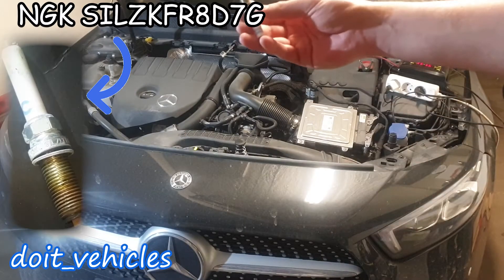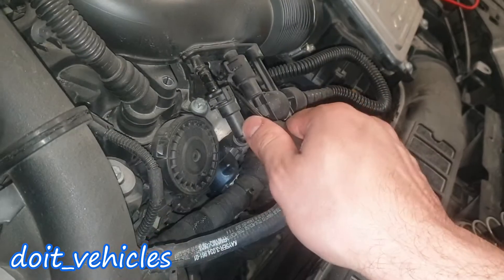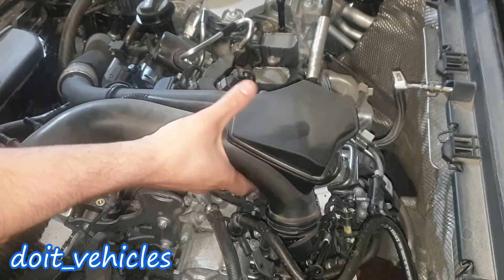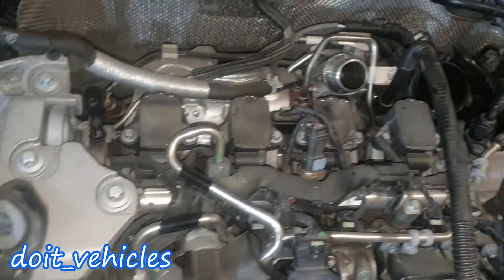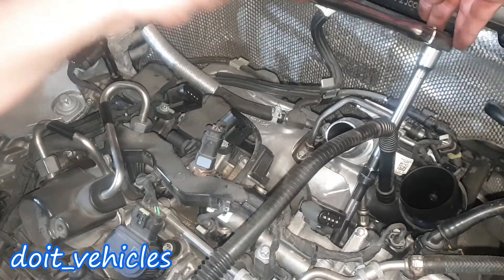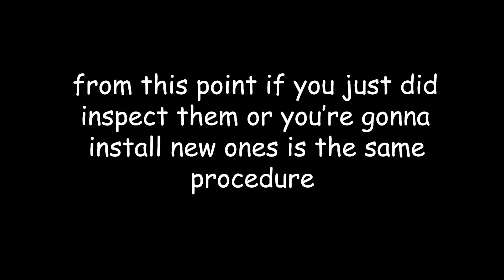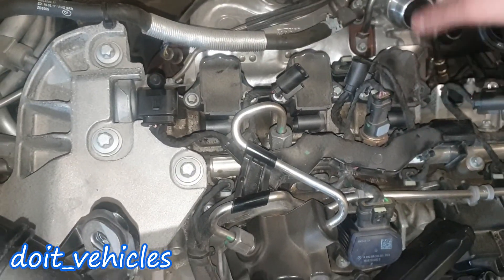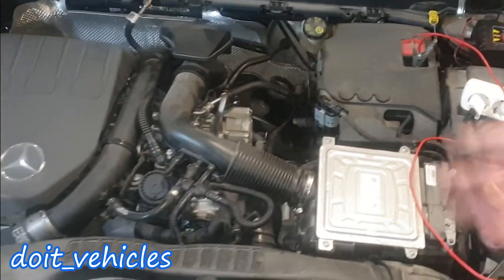W177 Mercedes A200 SPARK PLUGS Check Before CHANGE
On this engine M282 DE14 the spark plugs are accesed after you remove the intake pipes . It's important to inspect the plugs before buying new ones so in that way you avoid paying for new plugs for nothing. So on this Mercedes w177 A200 the spark plugs looks ok so far after almost 100 000 km .